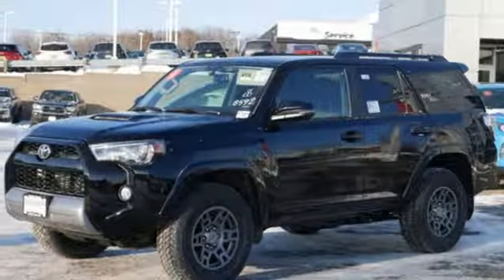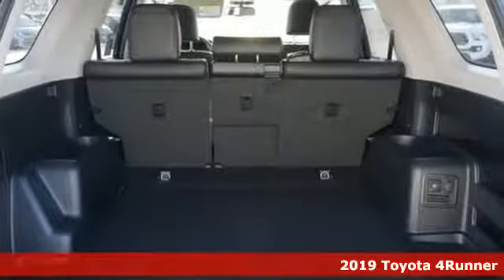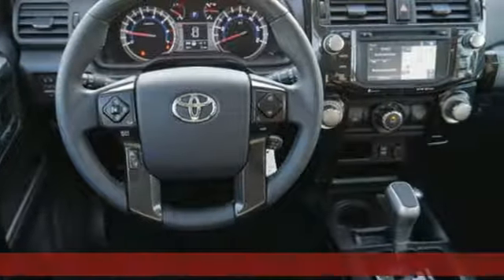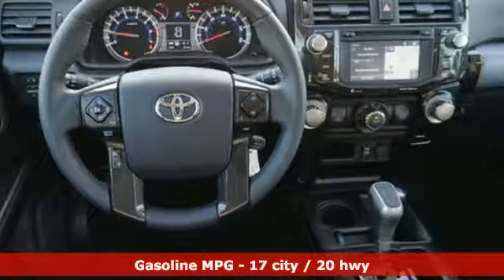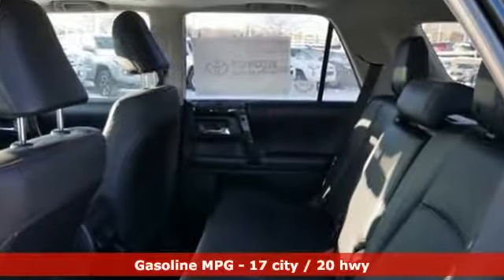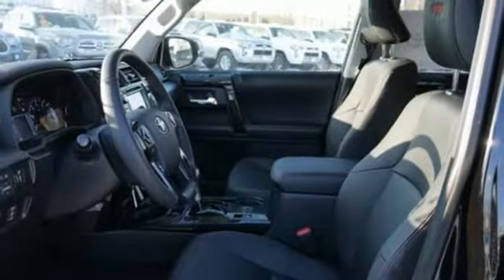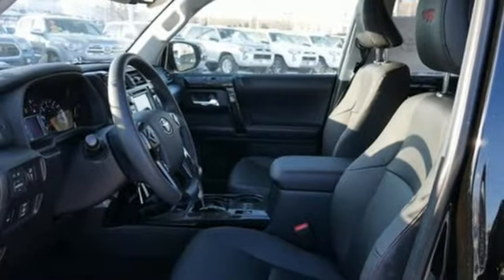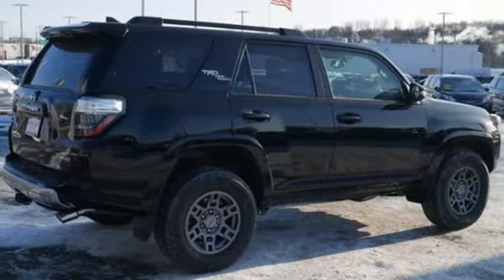New 2019 Toyota 4runner Inver Grove Heights, MN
Year: 2019
Make: Toyota
Model: 4runner
Trim: TRD Off Road Premium 4WD
Engine: 241 L V6 Cyl.
Color: Midnight Black Metallic
Stock #: K1804
VIN: JTEBU5JRXK5649488

Address:
1037 Highway 110